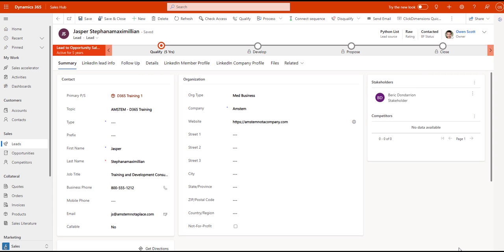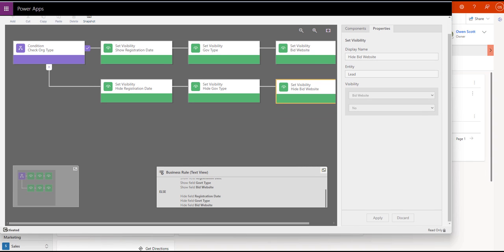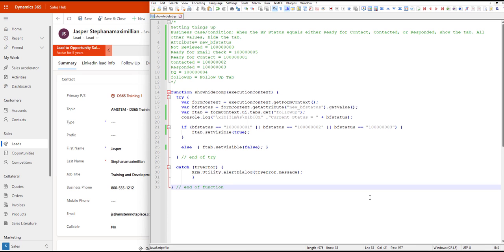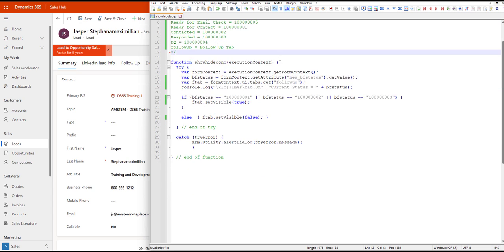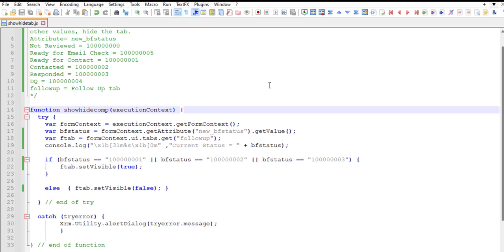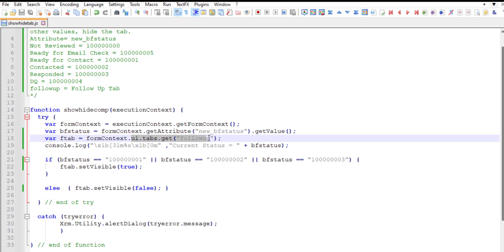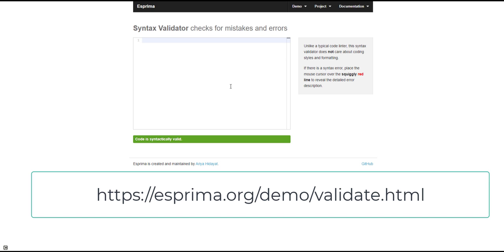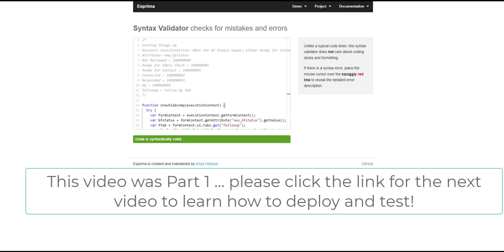JavaScript 101 for the Power Platform - PART 1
Power Platform "Citizen Coders" ...  Don't be intimidated by JavaScript! I work on Power Platform and Microsoft Dynamics 365 projects for small business, medium-sized business and enterprise every single day for the last 17 years, and I have not been on a project where at least a TINY bit of JavaScript was require. You can't go wrong just getting the very simple basics down.

So ... learn the basics of JavaScript for Power Platform and Microsoft Dynamics 365. This two-part playlist walks through the process of creating a simple JavaScript and then deploying it to a form Microsoft Dynamics 365 and the Power Platform.

Part 1 = JavaScript line by line - Execution Context, Form Context, and showing and hiding a tab.

Part 2 = Deploying our JavaScript from Part 1 onLoad and also onChange.

We also discuss some best practices, error handling, the console, and more.

Finally, here is the code I promised I would upload right here in the description:

Setting things up
Business Case/Condition: When the BF Status equals either Ready for Contact, Contacted, or Responded, show the tab. All other values, hide the tab.
Attribute= new_bfstatus
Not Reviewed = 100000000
Ready for Email Check = 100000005
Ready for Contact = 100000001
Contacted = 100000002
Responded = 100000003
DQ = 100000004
followup = Follow Up Tab

function showhidecomp(executionContext) {
  try {
 var formContext = executionContext.getFormContext();
 var bfstatus = formContext.getAttribute("new_bfstatus").getValue();
 var ftab = formContext.ui.tabs.get("followup");
 console.log("\x1b[31m%s\x1b[0m" ,"Current Status = " + bfstatus);

 if (bfstatus == "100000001" || bfstatus == "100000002" || bfstatus == "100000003") {
     ftab.setVisible(true);

 else  { ftab.setVisible(false); }

  } // end of try

  catch (tryerror) {
        Xrm.Utility.alertDialog(tryerror.message);

} // end of function